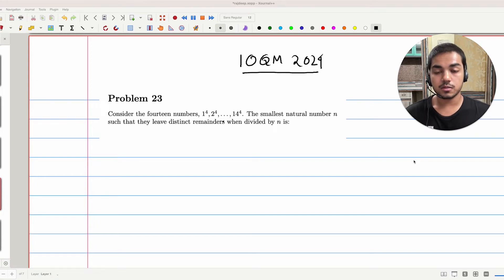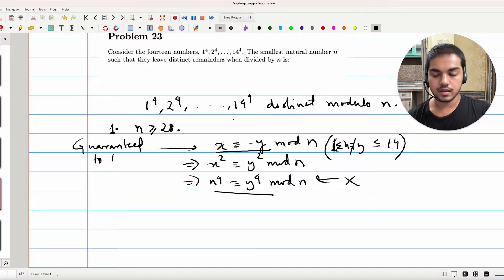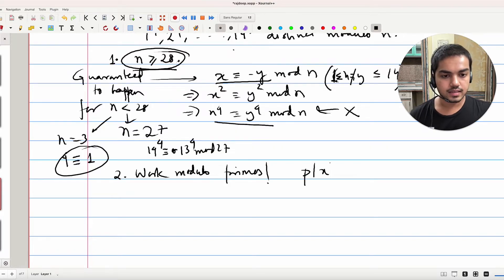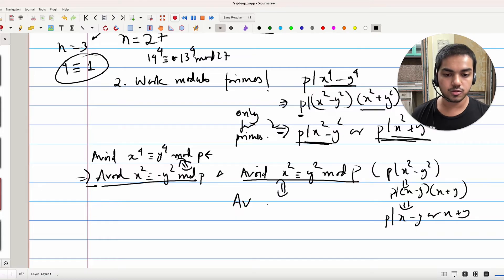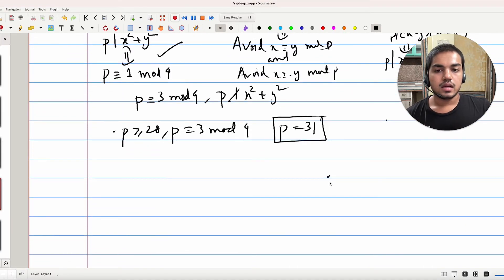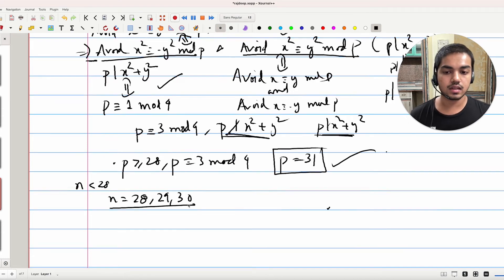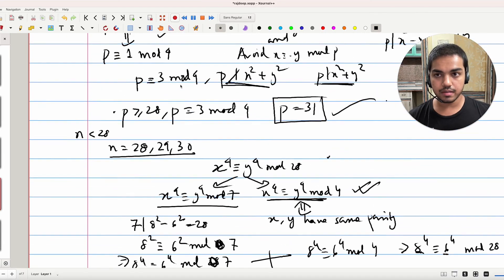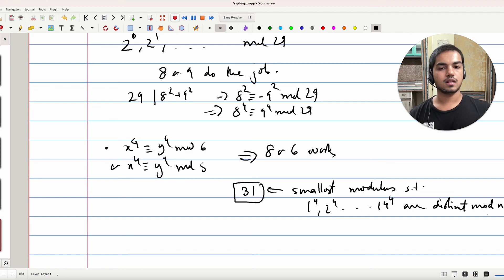IOQM 2024 Problem 23 | Math Olympiad In India | Cheenta